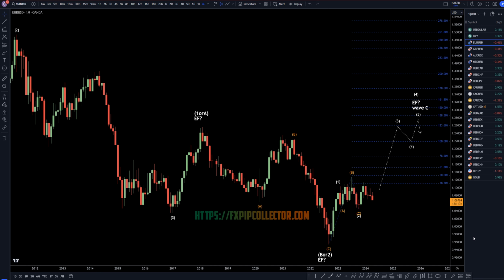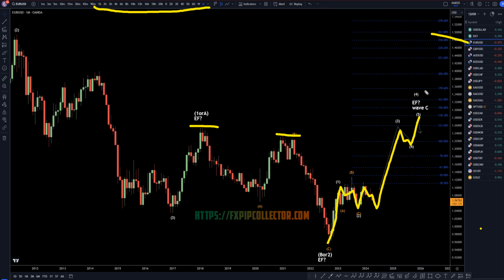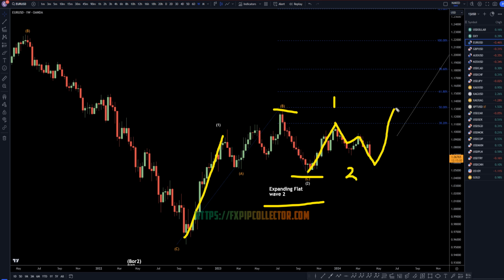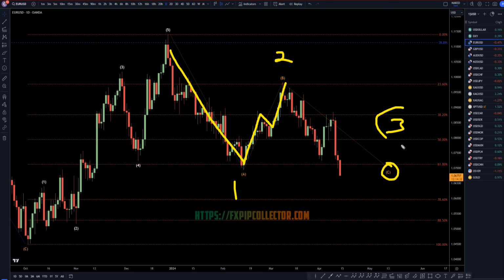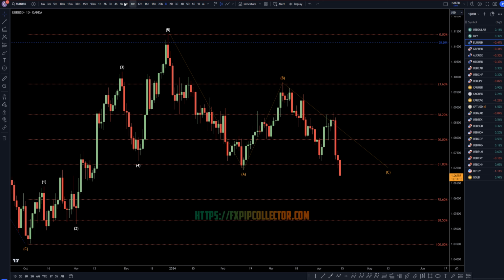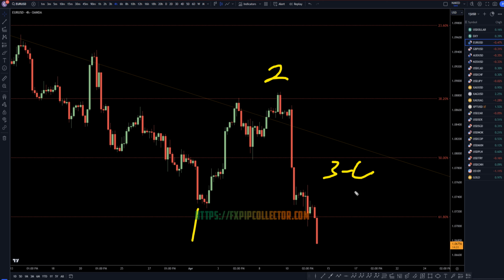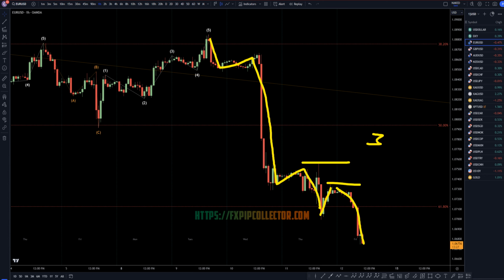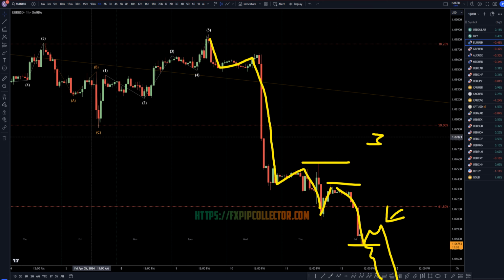Latest EURUSD Forecast and Elliot Wave Technical Analysis for April 12, 2024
Latest EURUSD Forecast and Technical Analysis for April 12, 2024, FX Pip Collector